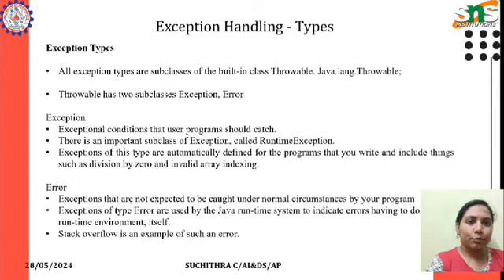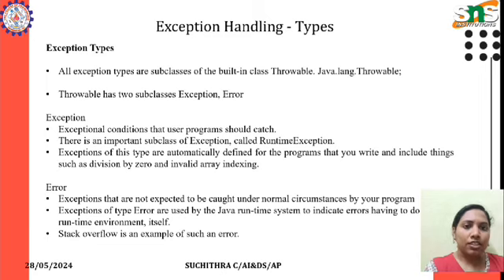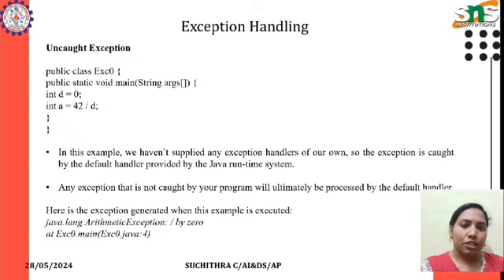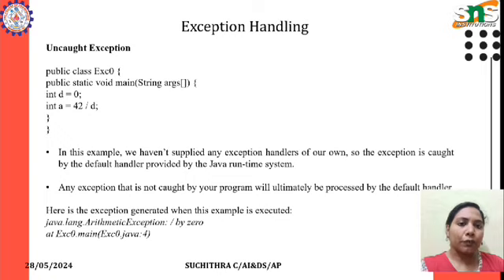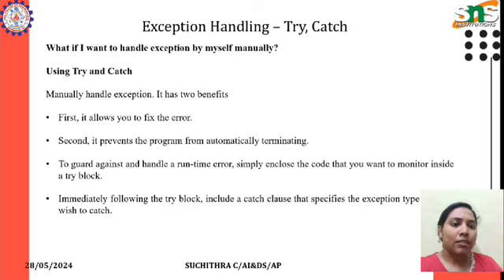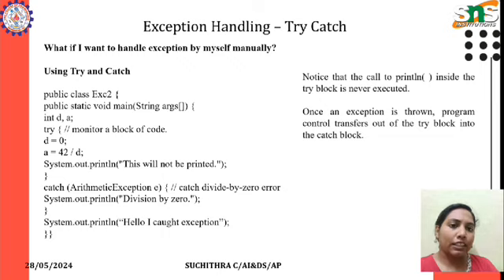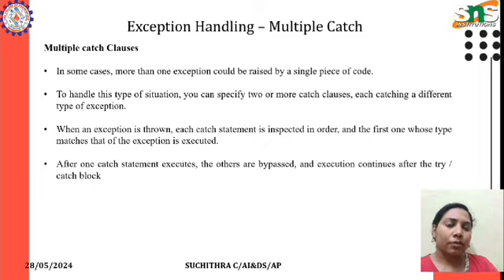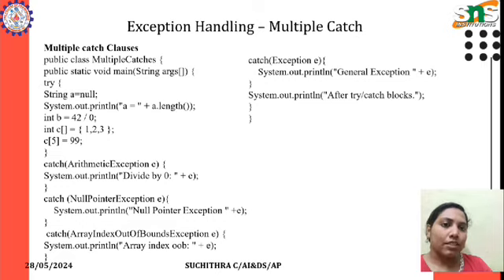Suchithra C ,Assistant professor, AI&DS| Lecture series video | SNS Institution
Hi Everyone, I am Suchithra C working as an Assistant Professor in the Department of AI&DS at SNS college of Engineering. Here I have shared  Lecture series video about Exception Handling part-2